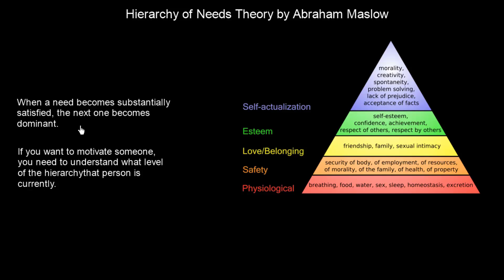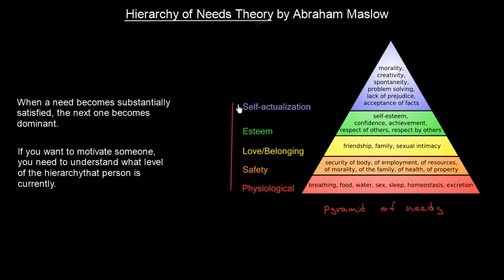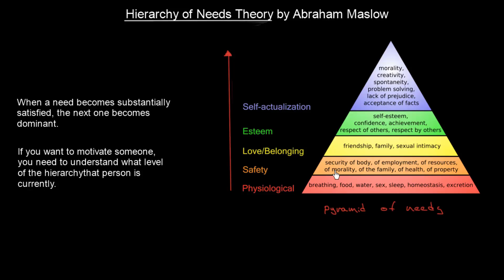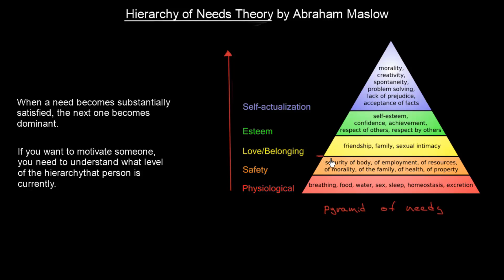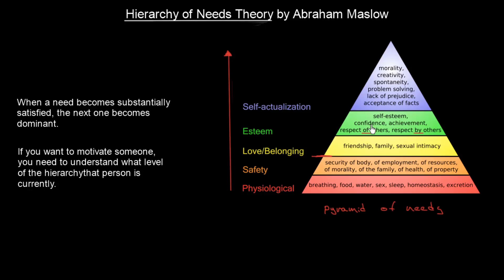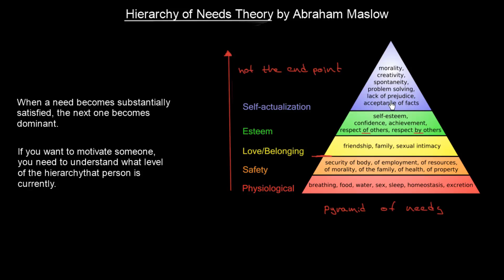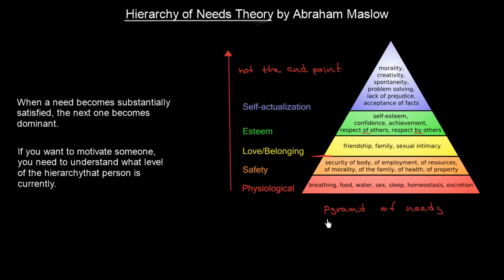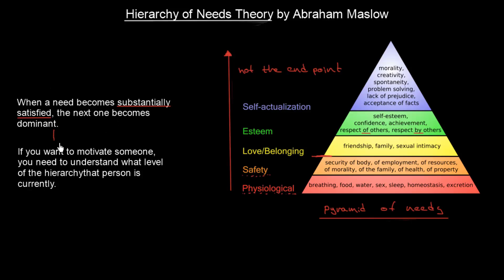Hierarchy Of Needs Theory | Organisational Behavior | MeanThat